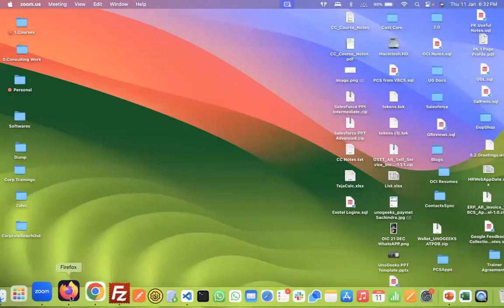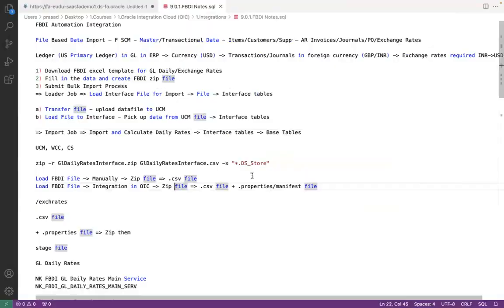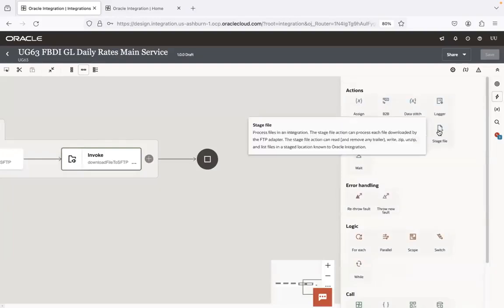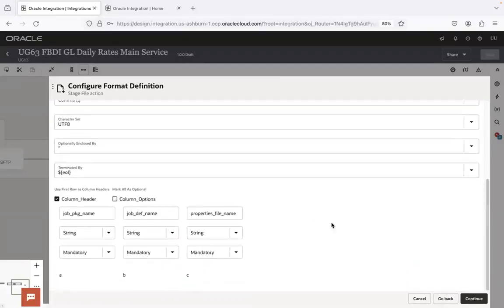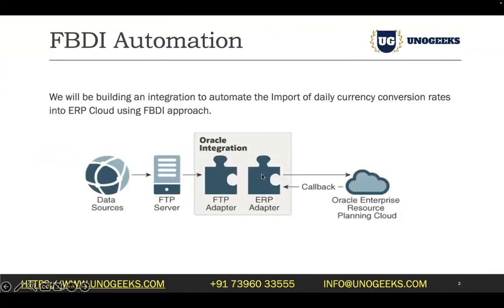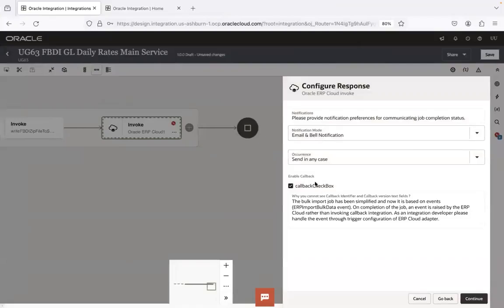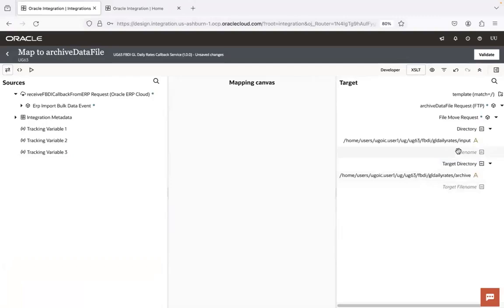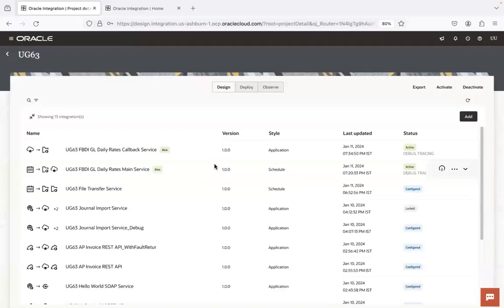21 Build FBDI Main Service In OIC